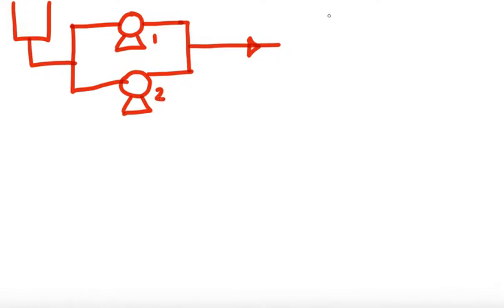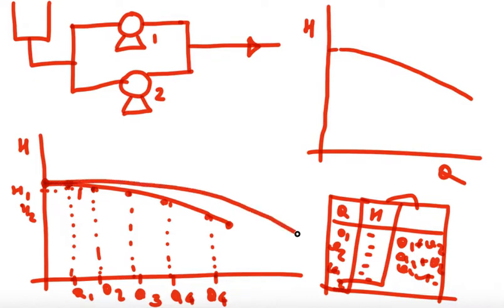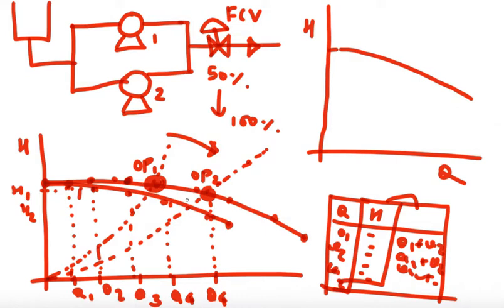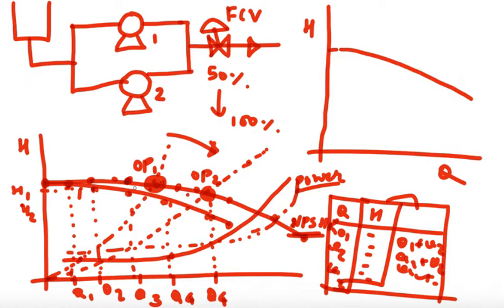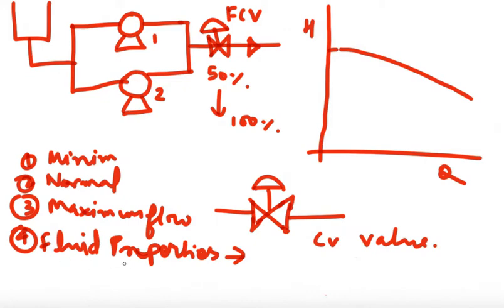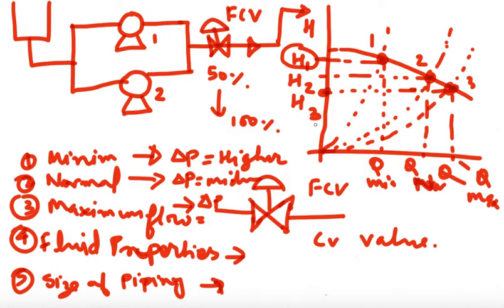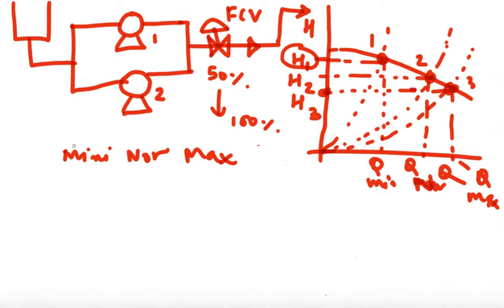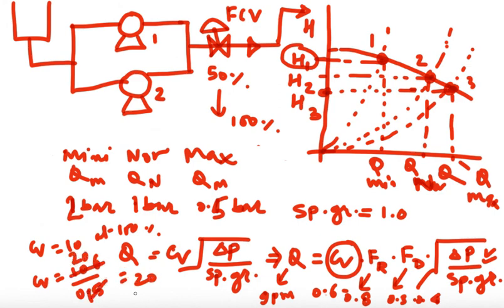Pump operation & Discharge Line FCV Sizing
This video is all about the pump operation and sizing concept of Flow Control Valve (FCV). How process design engineer perform calculation and control valve hydraulic study for completing the FCV sizing calculation and preparing Instruments Process Design Data (IPDS) sheet for FCV to give it to Instrumentation Engineering department so that they could issue MR and RFQ to the vendor for finalizing the purchase of the FCV. In this video, you will understand the importance of a process design engineer even for designing instruments items.